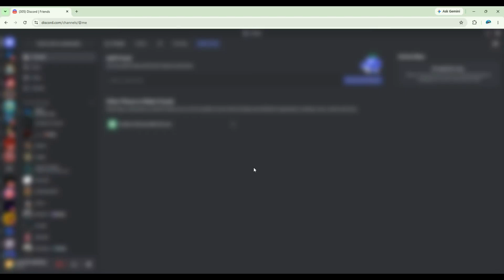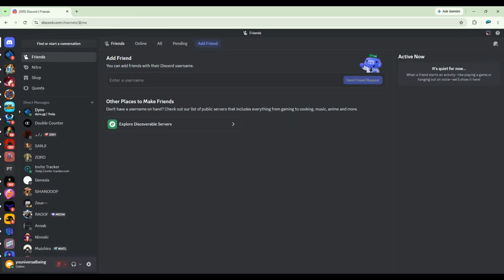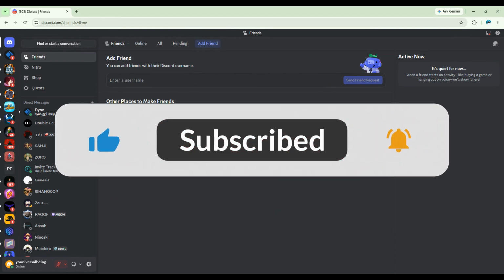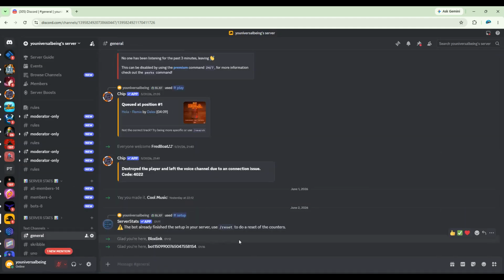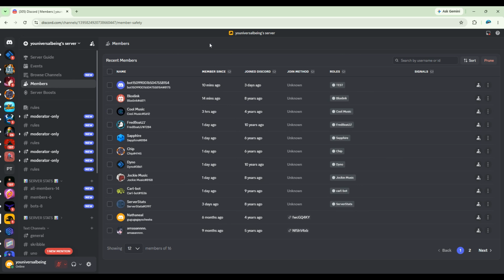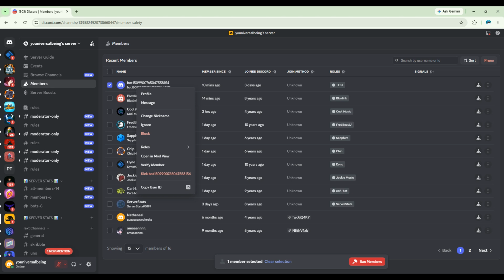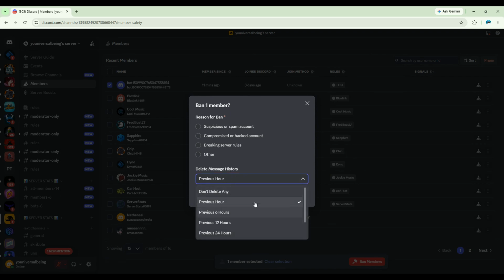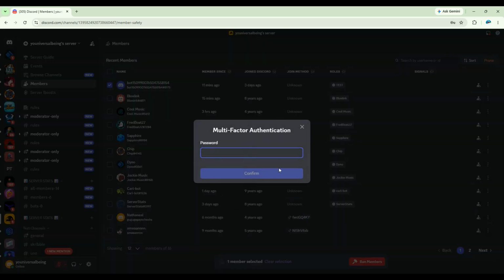Can You Ban Someone On Discord Without Joining Server? (Quick Answer)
Learn whether you can ban someone on Discord without joining the server, and see the correct moderation steps if you are an admin or moderator.
This quick guide explains Discord ban permissions, where to find the user, and how to confirm the ban properly.

🕚Timestamps:
0:00 Can You Ban Someone Without Joining?
0:18 Why Discord Requires Server Access
0:34 What Mods And Admins Need
0:49 How To Join The Server
1:02 Find The User In Member List Or Chat
1:18 Right-Click And Select Ban
1:33 Confirm The Ban
1:48 Final Reminder

✍️What You'll Learn In This Video:
• Can You Ban Someone On Discord Without Joining A Server
• Discord Ban Permissions For Moderators And Admins
• How To Find A User In A Discord Server
• How To Right-Click And Ban A Member On Discord
• How To Confirm A Discord Ban Correctly
• Why Server Access Is Required For Moderation

💡Pro Tips:
• Make sure you have Ban Members permission before trying to remove someone.
• If the user is posting in chat, banning from their message can be faster.
• Double-check the server and member name before confirming the ban.
• Review message deletion options before applying the ban.
• Use moderation tools responsibly and follow your server rules.